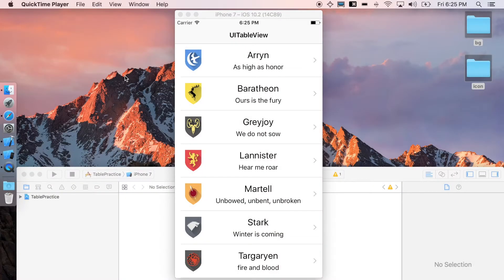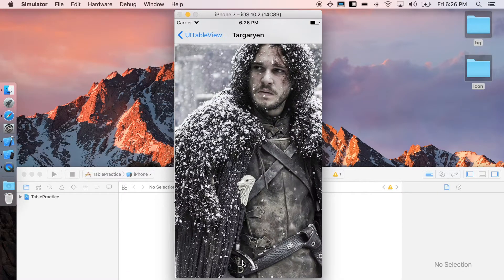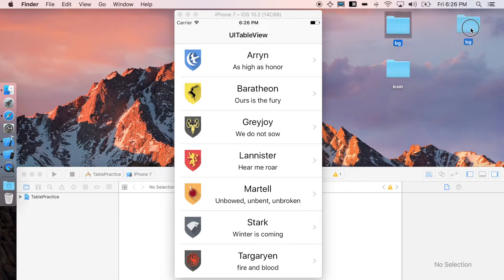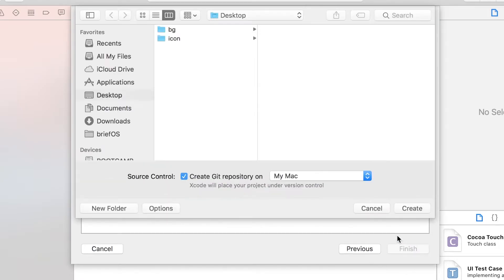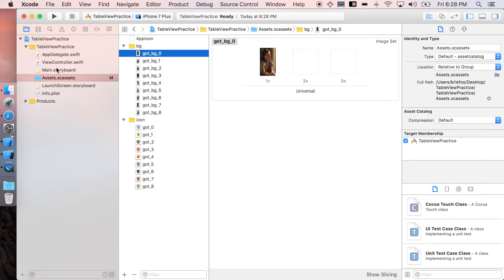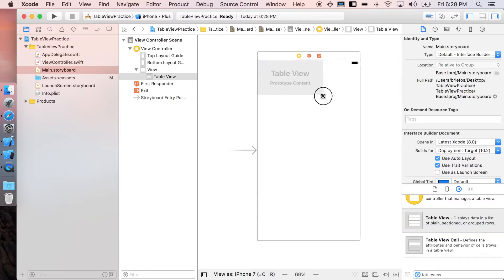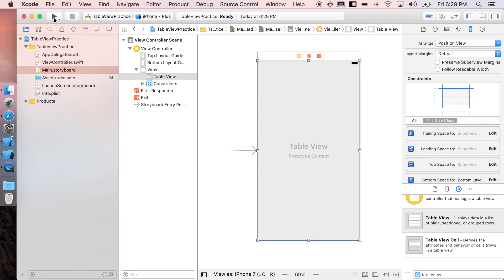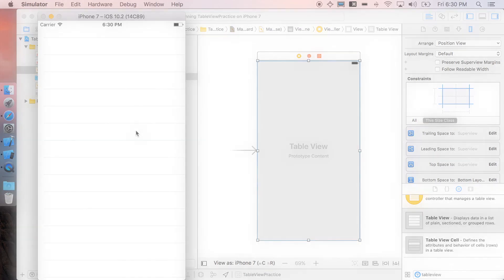TableView - XIB Custom Cells : Swift 3 [1/4]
This video series tutorial is the introduction to UITableView and helps you to be able to use UITableView correctly. The video series also shows you the methods to customize your UITableView in Swift 3.

By the end of this video series, you will be able to build a simple iOS app containing UITableView with the customized cells in the table!

House Data:
let houseData = ["Arryn", "Baratheon", "Greyjoy", "Lannister", "Martell", "Stark", "Targaryen", "Tully", "Tyrell"]

let wordsData = ["As high as honor", "Ours is the fury", "We do not sow", "Hear me roar", "Unbowed, unbent, unbroken", "Winter is coming", "fire and blood", "Family, duty, honor", "Growing strong"]